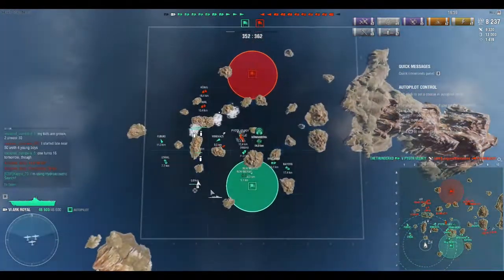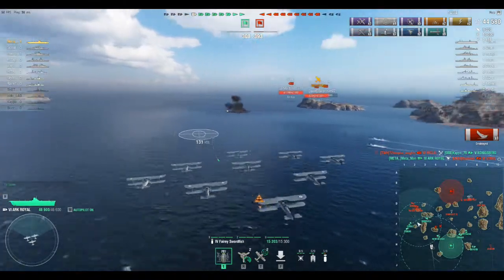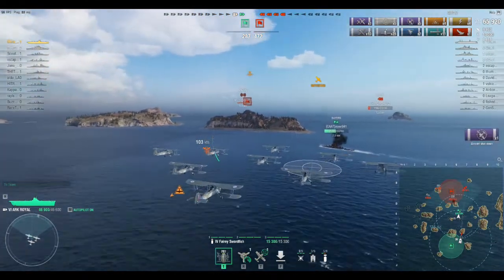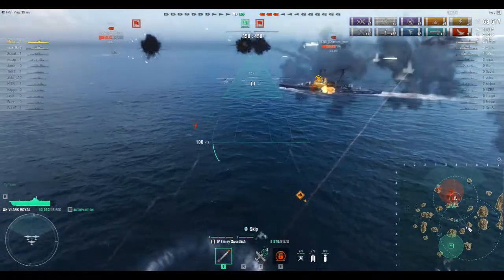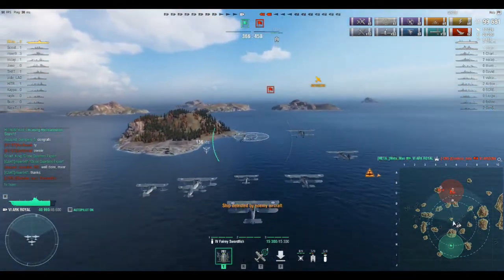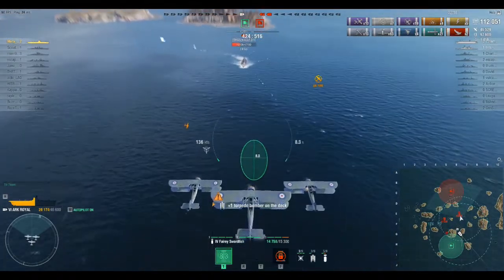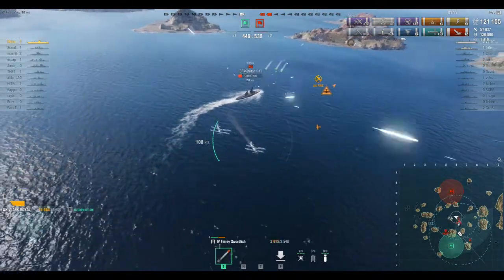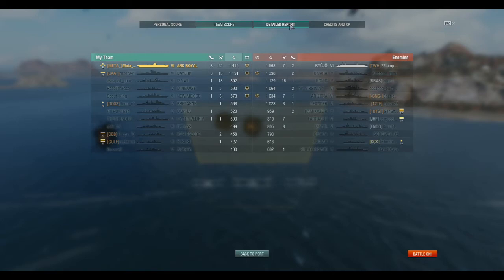wows mid tier CV tips and strategy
World of warships mid tier CV tips and strategies , Fires , floods , and a free tickets back to port for the reds